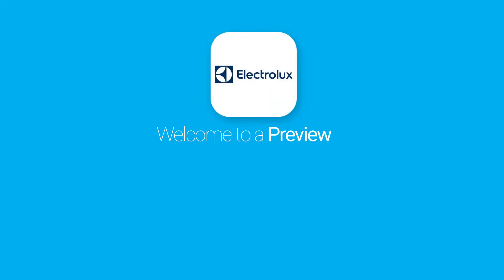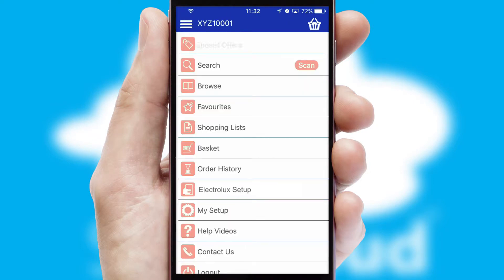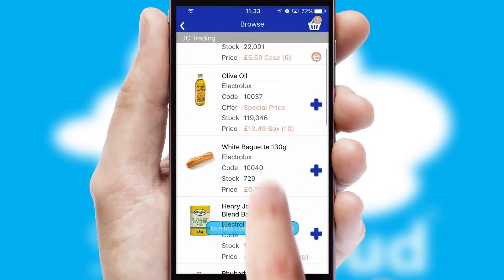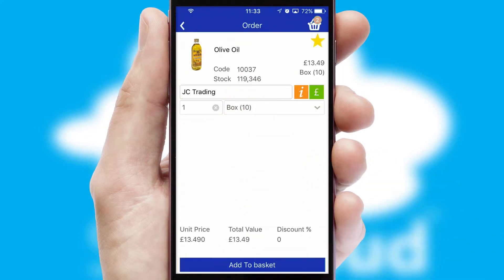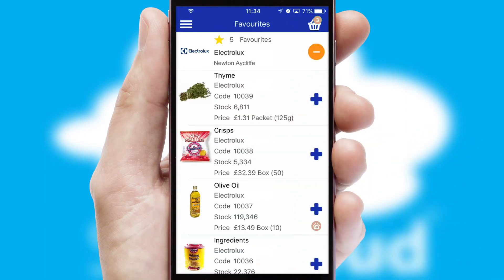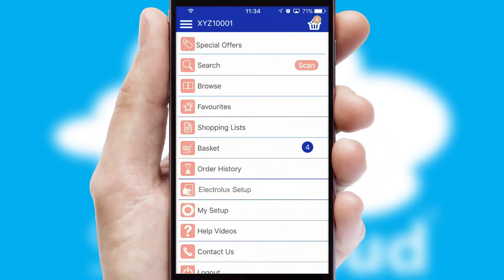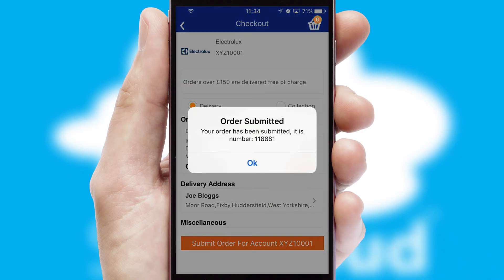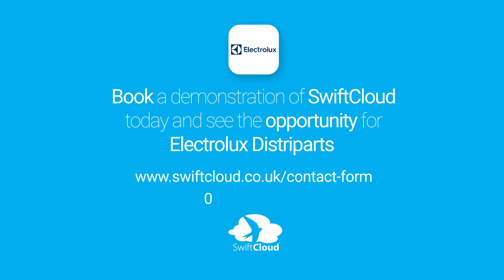Electrolux Distriparts - Mobile App Preview - ELE822W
This is a preview of what a mobile ordering app designed for Electrolux and powered by SwiftCloud could look like. This video has been prepared specifically for the team at Electrolux and not for general marketing purposes.